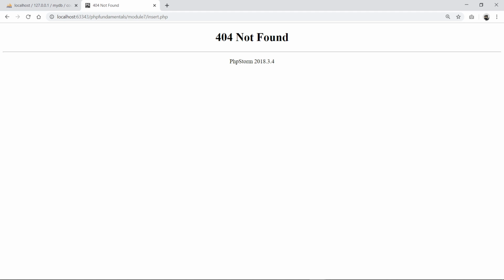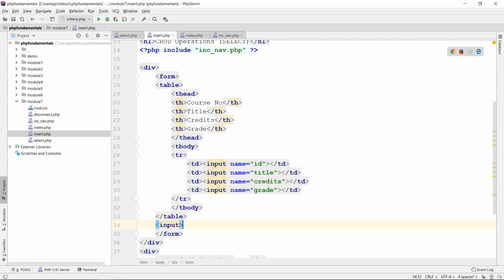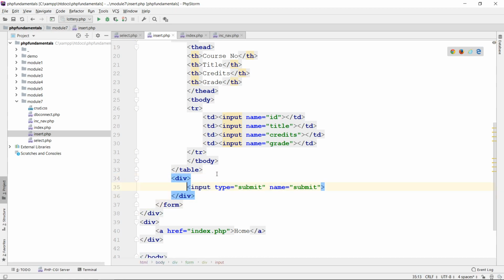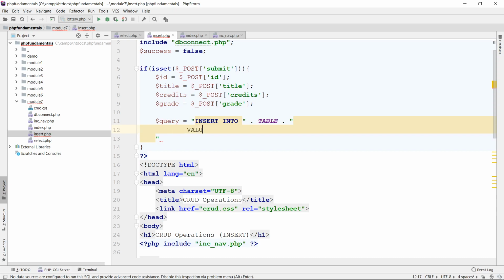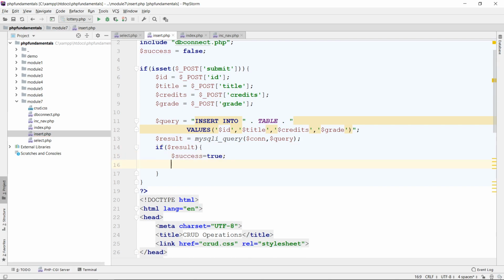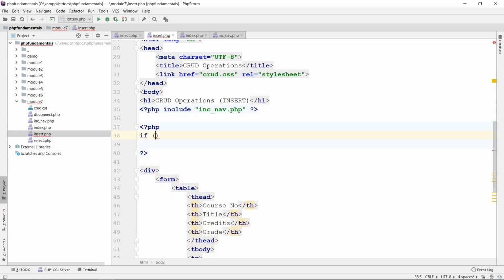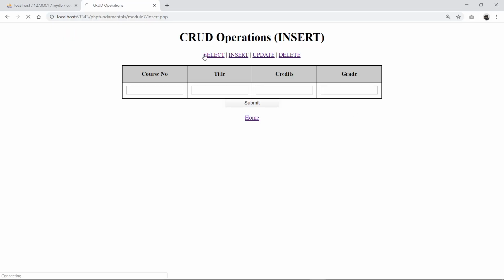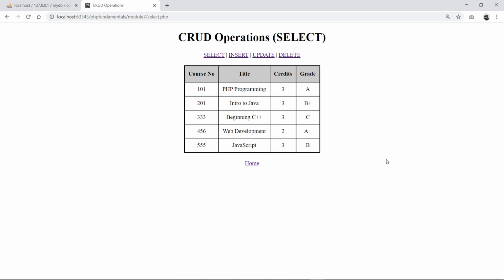PHP Insert into DB